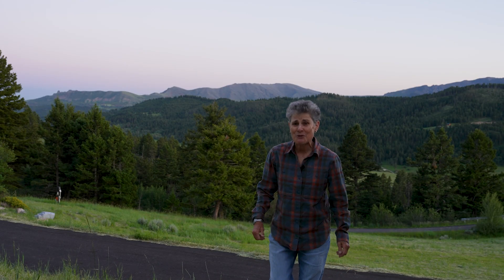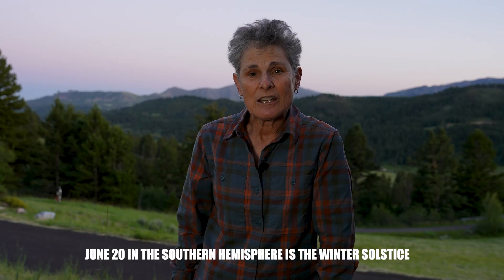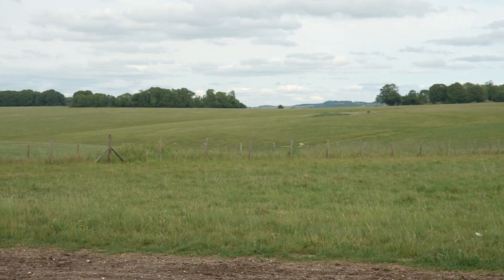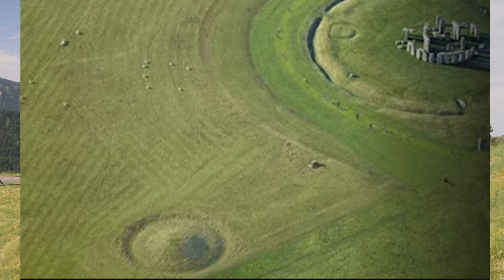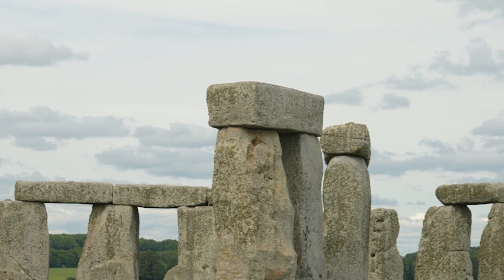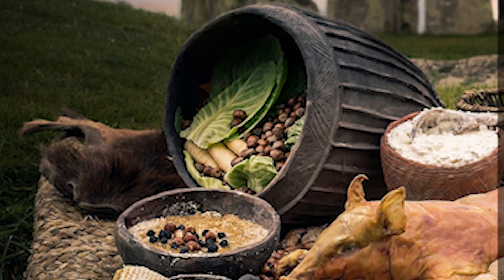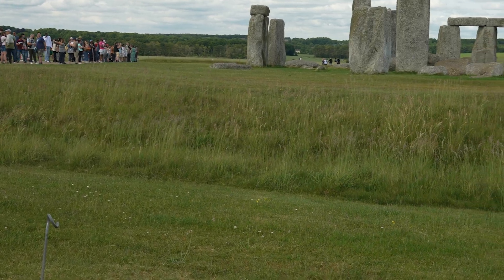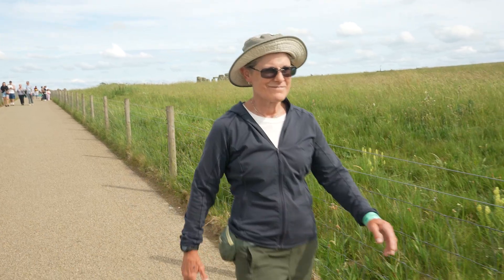STONEHENGE: MARKER OF THE SOLSTICES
I finally got to visit Stonehenge.  Stonehenge is probably the most famous ancient marker in the world.  Most people know that Stonehenge marks the rising sun on the summer solstice but did you know it also marks the setting sun on the winter solstice and that it was built by Neolithic farmers over a long period of time from 3000 BC to 1600 BC?  Find out more about Stonehenge and its relationship to ancient cultures and to us and its astronomical significance as Tsula visits Stonehenge.